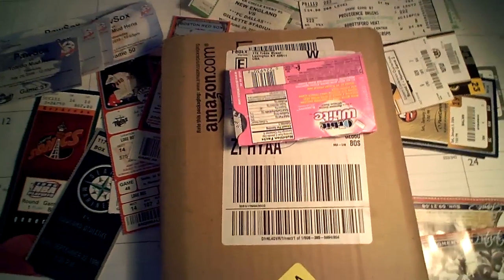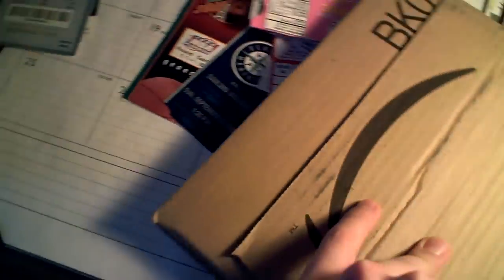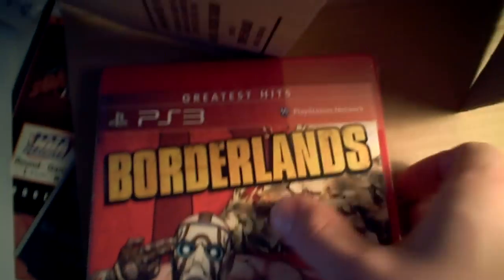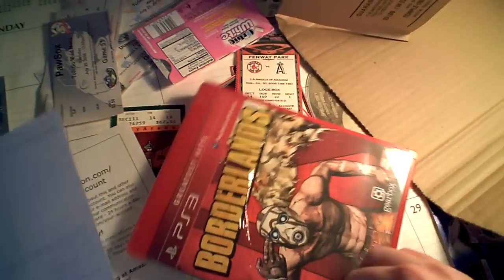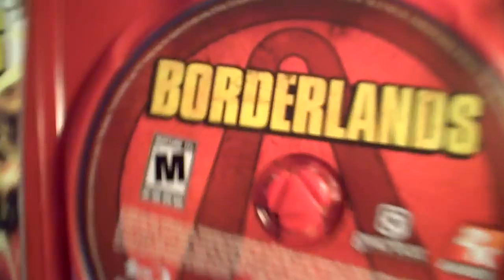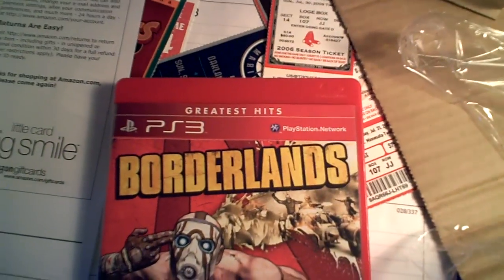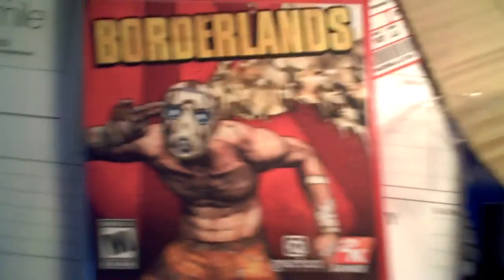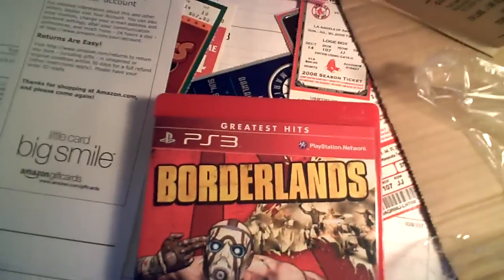PS3 Borderlands Unboxing from Swagbucks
I unbox Borderlands that I got completely free from Swagbucks.